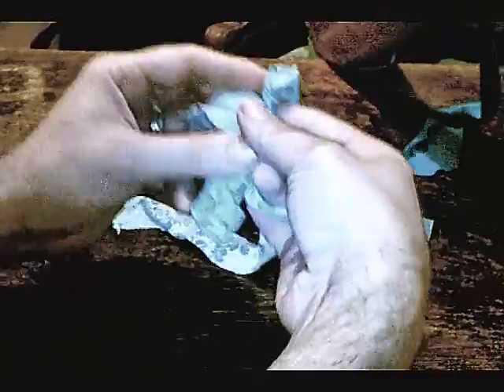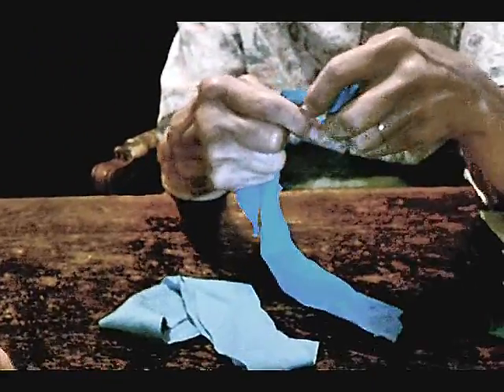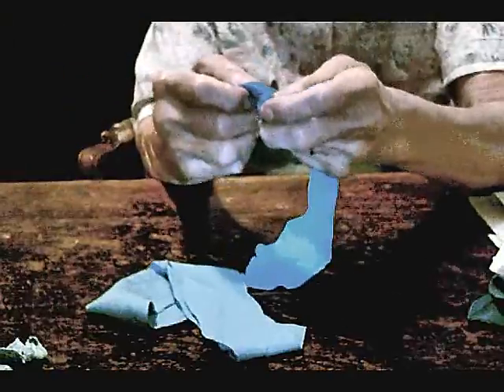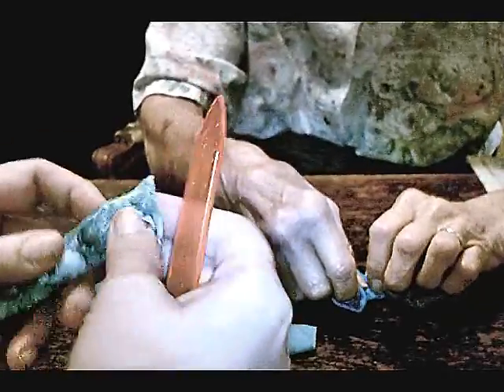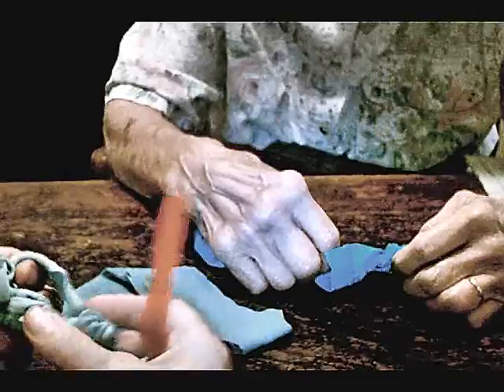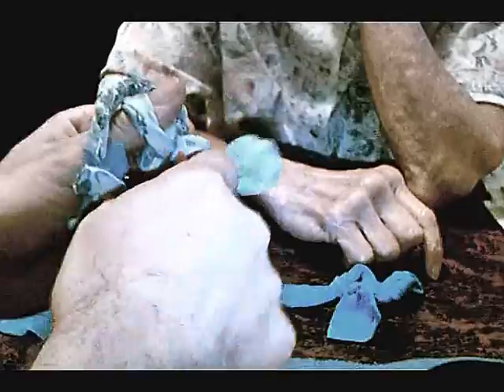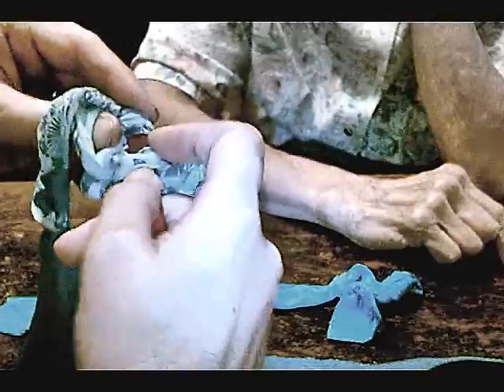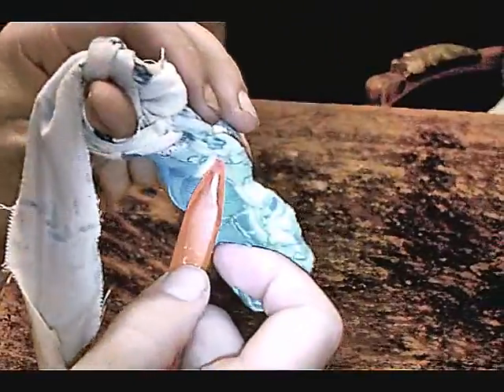Toothbrush Rugs- Starting using a half hitch stitch- Remix of parts 1-3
"Tutorial of how to start a rug using the half hitch knot/stitch.  I just discovered this technique, but I find it the easiest way to start a rug.  The  start is very strong too, as strong as a braided start, and much stronger than a chain stitch start."

I recently came to have much better video editing software than I had before AND my health is such that immersing myself in creative things is about all I'm able to do, so I remixed parts 1-3 of the original tutorial, improving clarity of video and audio.

I'm keenly interested in hearing from folks what sort of new or redo tutorials they'd like to see. Making the rugs doesn't take my mind off the constant feeling of a pitbull gnawing on my femur, but working with pictures and video sometimes does.

See sonnet99.blogspot.com for what little I know about this preposterous health situation of mine, or toothbrushrugs.blogspot.com for more pictures, tutorials, etc.